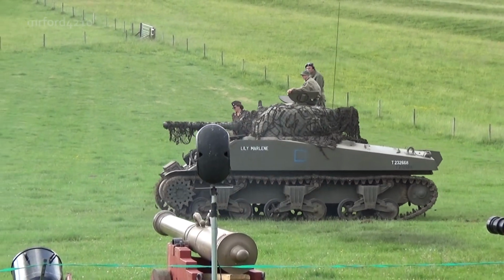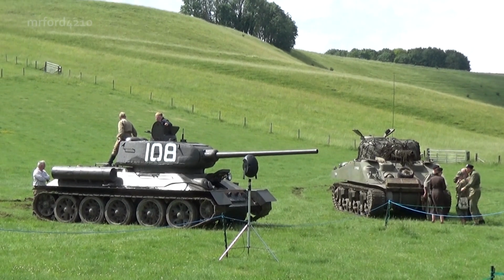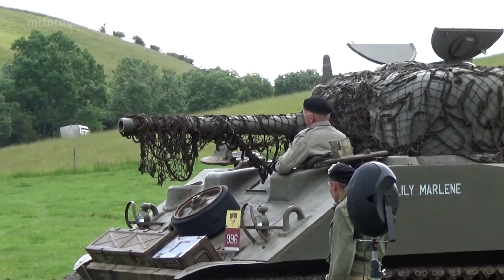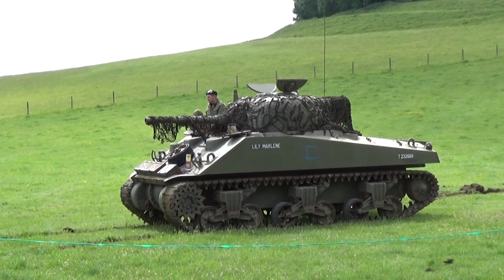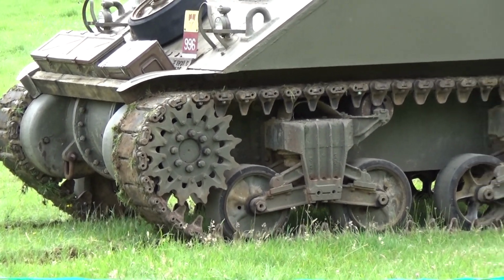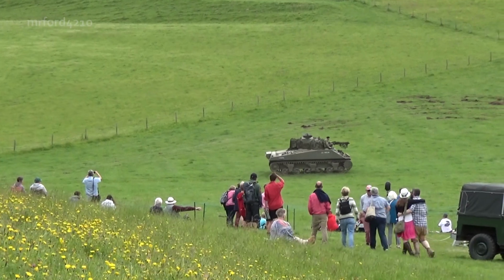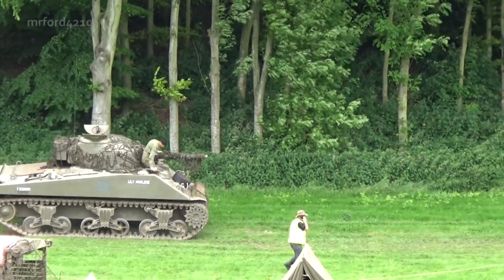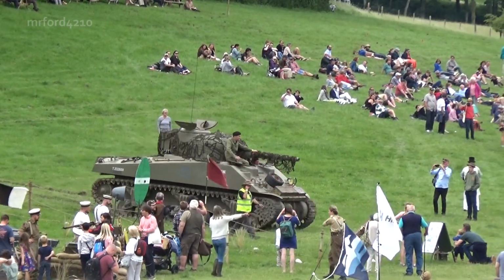M4 Sherman Tank Display - Chalke Valley History Festival, Broad Chalke, Wiltshire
The Sherman tank was the backbone of US armoured forces, and is considered one of the best tanks of World War Two. During the war, tens of thousands were distributed, through President Roosevelt’s Lend-Lease Act, which loaned American made tanks to Britain and the allies. The M4 Sherman was used across various theatres of combat, and it was key to the success of several offensives, including the Allied landings in North Africa and the subsequent campaigns in Italy and France.

The M4 Sherman remains one of the most iconic tanks in military history this film shows the M4 Sherman tank Lily Marlene being put through its paces and on static display at the Chalke Valley History Festival.

Chalke Valley History Festival

Chalke Valley History Festival is the UK's leading history festival, which is a week-long event held annually during June, which features living history displays, experiences, talks, performances and activities. Each year the event attracts hundreds of thousands of history enthusiasts. The festival includes bars, food concessions, dining options and camping. The festival often features historians such as James Holland, Dan Snow, Tom Holland and many more.

This is an excellent festival which is held in an idyllic Wiltshire valley, which is on a working farm on the southern edge of Broad Chalke. The nearest towns are Salisbury (9 miles to the east) and Shaftesbury (12 miles to the west) and Blandford (18 miles to the south).

Driving – during the festival there is a one-way system in place, especially at the weekend, to reach the Festival. Follow the signs to the Festival rather than your SatNav.

Find the festival wit What 3 Words
///remedy.shed.solutions

Music Credits

Courtesy of Epidemic Sounds

Across the Square by Trabant
Snooty Fox by Richie Everett
Grizzlies by Mary Riddle

Other Credits
Free for retro background animation

Why don’t you have a look at some of the other films on my channel. The rights for all trademarks and copyrighted material remains with the owners, no infringement of copyright is intended.